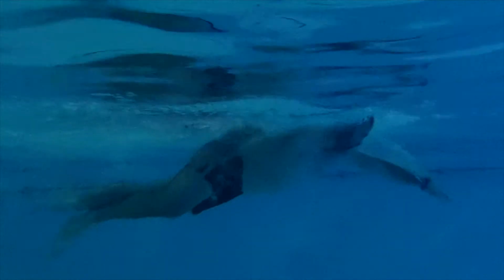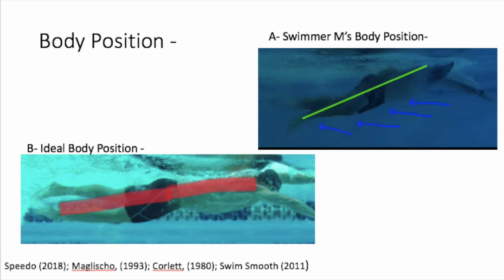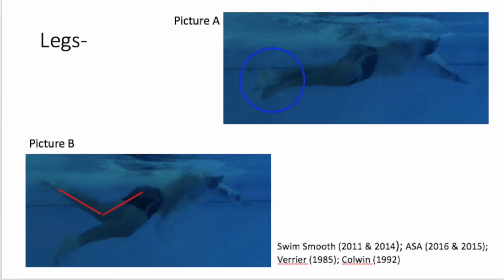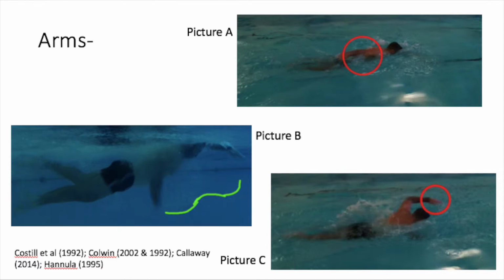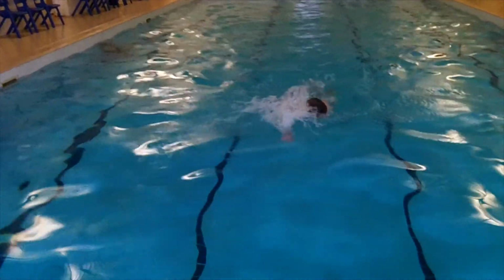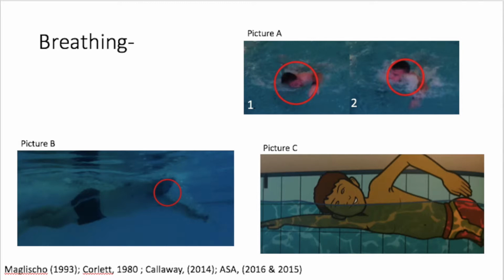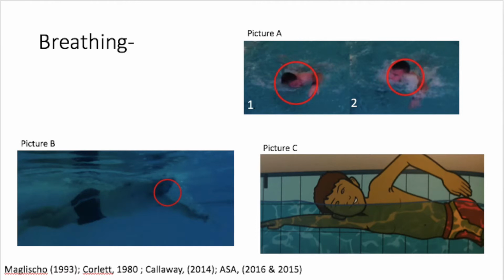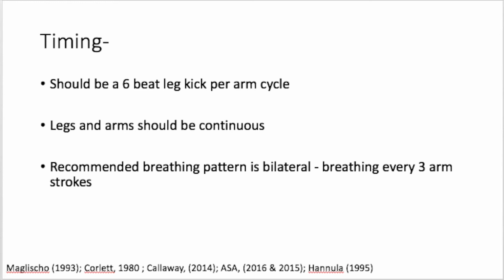S1505753 Wilson M SP6255 A1 Video